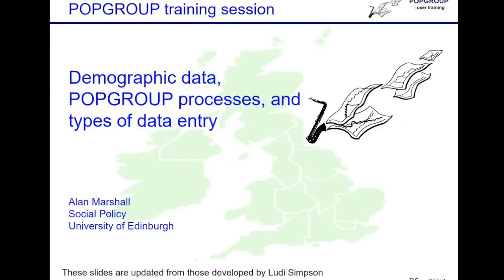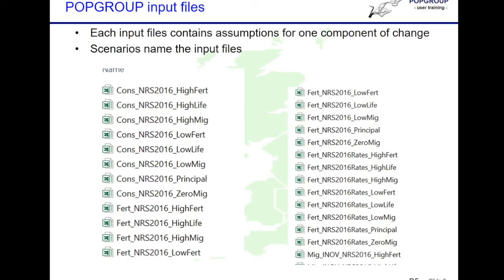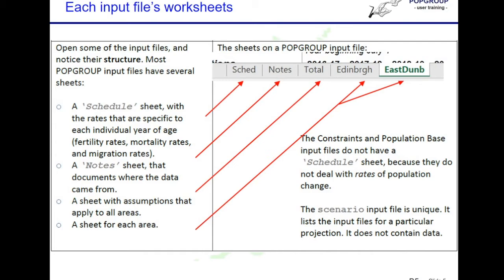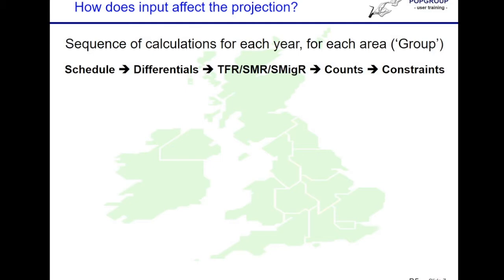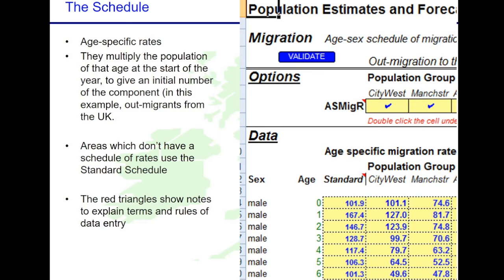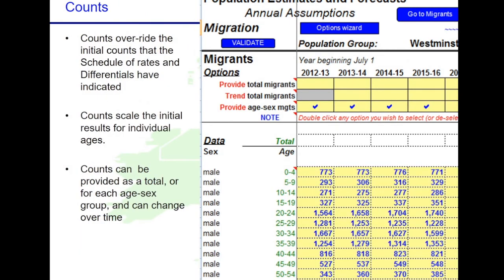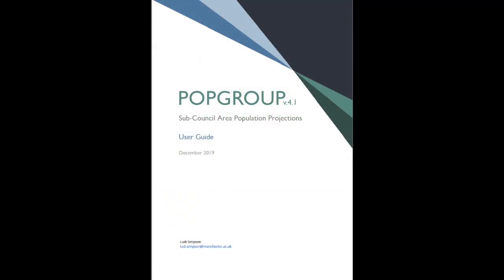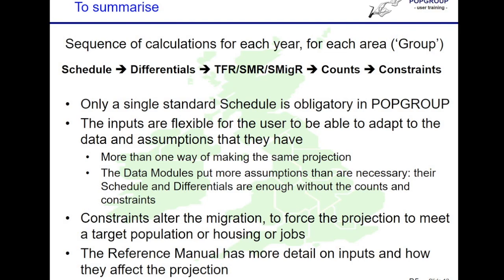2.6 Tour of POPGROUP: Demographic Data inputs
This video covers the different types of demographic data which can be input into POPGROUP to capture components of change and how POPGROUP processes this data to create population projections.